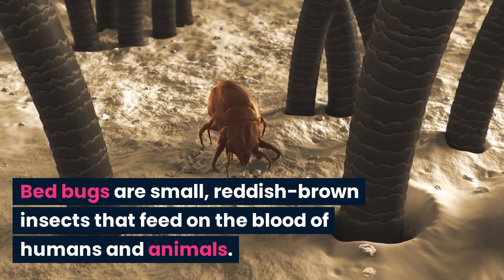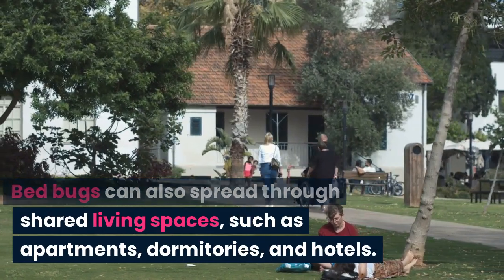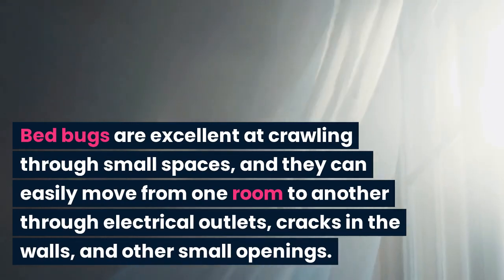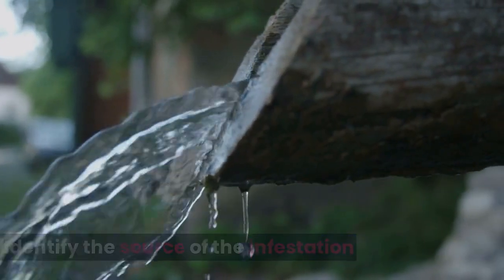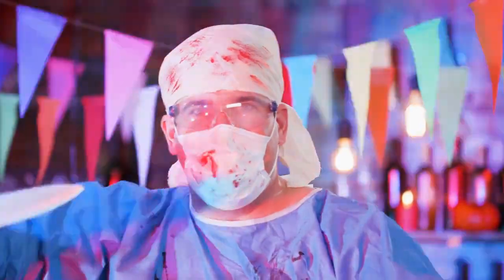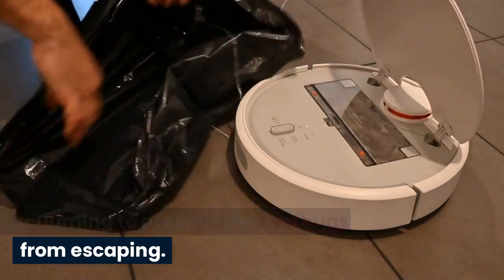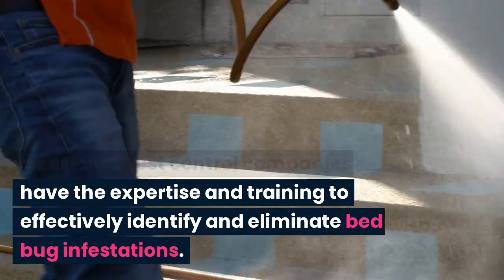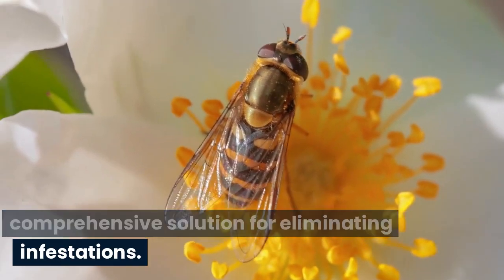How Do Bed Bugs Spread In Your Home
Bed bugs are small, reddish-brown insects that feed on the blood of humans and animals. These pests are commonly found in beds, but they can also infest couches, chairs, and other furniture. If you have a bed bug infestation, it is important to take immediate action to eliminate the pests and prevent them from spreading.

We convert all of our site articles for accessibility, diversity and inclusivity

SIGN UP TO OUR MONTHLY NEWSLETTER
Get all the latest tips and adventures sent straight to your mailbox.

All videos which contain an experience or an item that has been gifted from a company in consideration for a product review or mention on YouTube will be disclosed as such.

As always, an honest opinion on any product or experience we feature or review will be given. Similarly, if we are dissatisfied with this we will also voice this across our channel.

All of my opinions and reviews are not and will not be swayed by any relationship we have with a PR company and/or business. I will always be completely honest and transparent.

You, as a customer, do not pay more because I have used an affiliate link, it does not affect you in any way other than a small percentage of the sale may go to the person who generated the link.